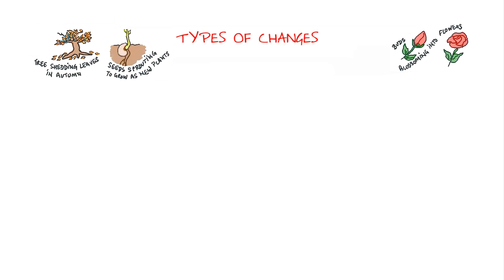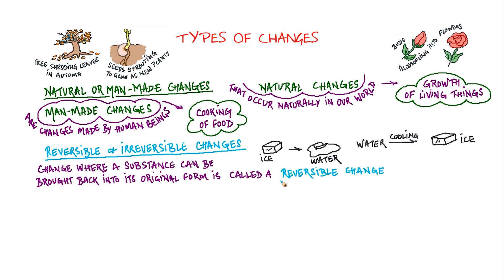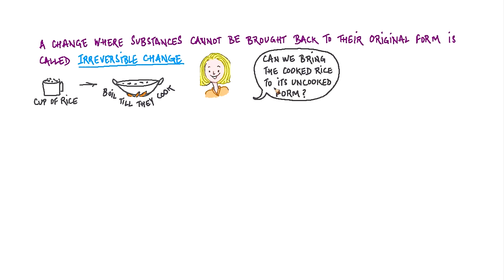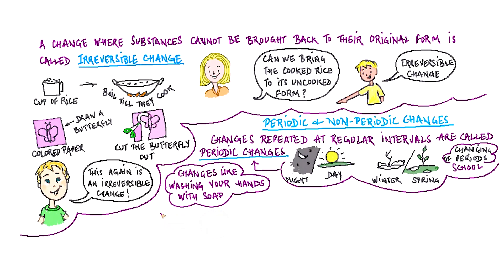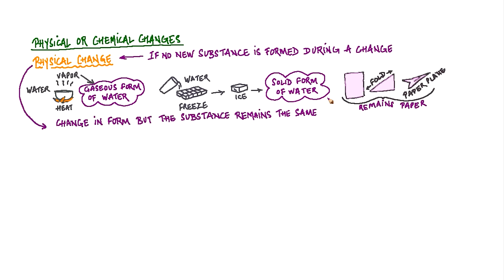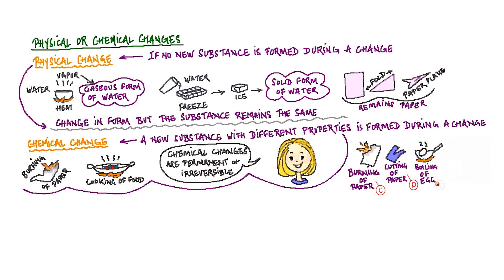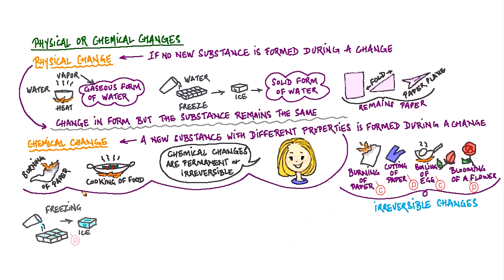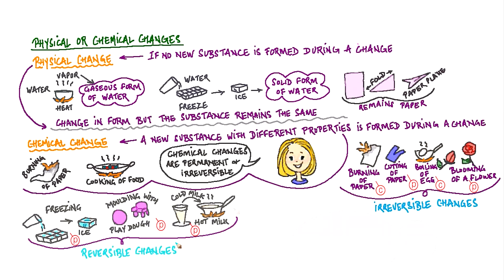Types of Changes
In this video we talk about the different kinds of changes that take place around us.

Watch on to know about Natural and Man-made, Reversible and Irreversible, periodic and non-periodic, and physical and chemical changes and how they affect us.